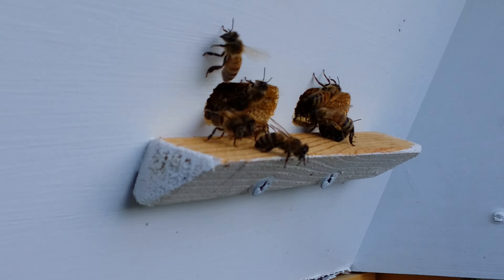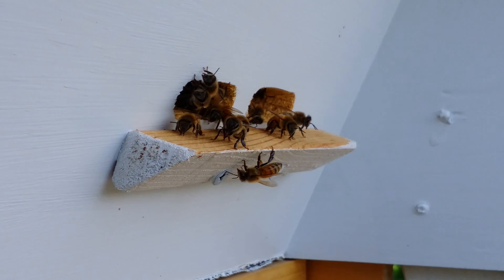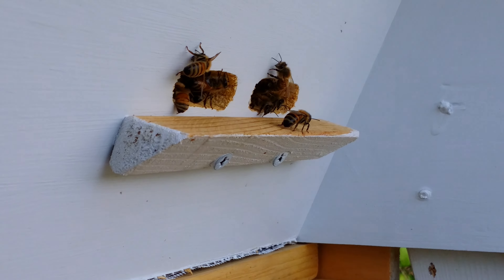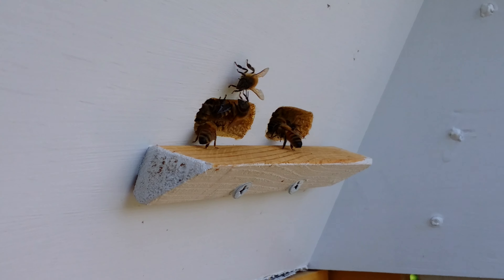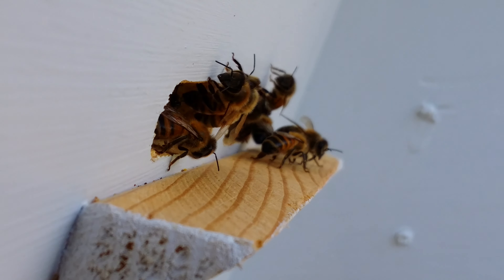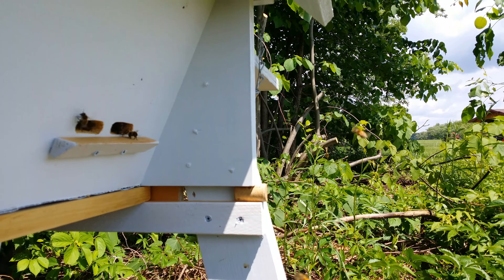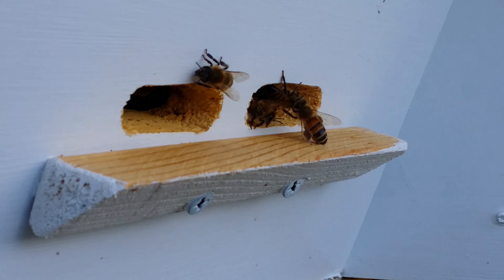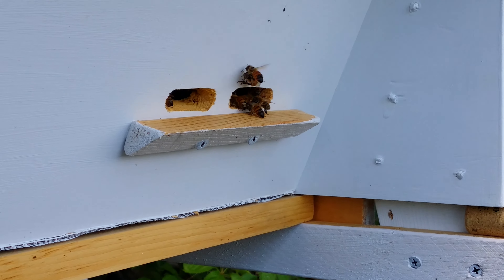BEEKEEPING! My Top bar Hive.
Watching the entrance to my Top bar hive, IN STUNNING HD! Lol, I talk for a few mins about my new hive, ill have a few inspection videos soon enough! Enjoy guys, all questions welcome.  I didn't end up getting to the hive inspection but soon! Its been thunder storming lately so I haven't had a chance.